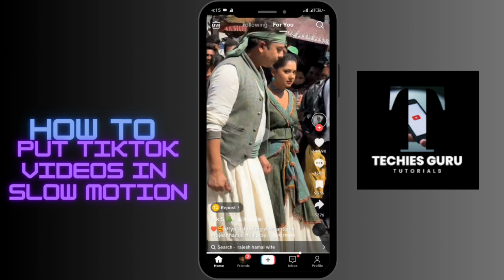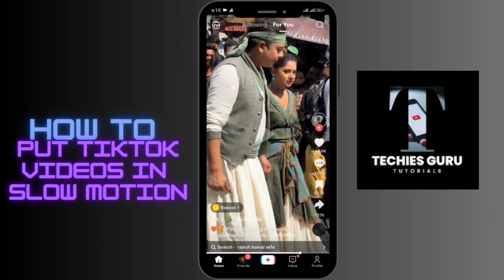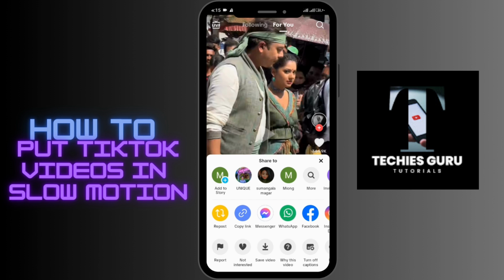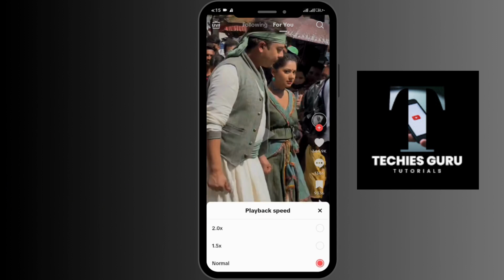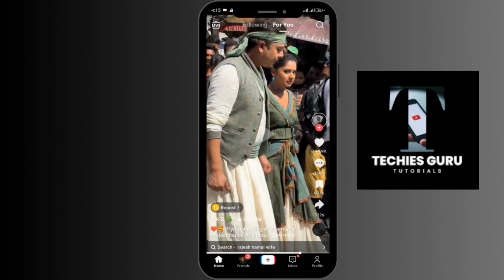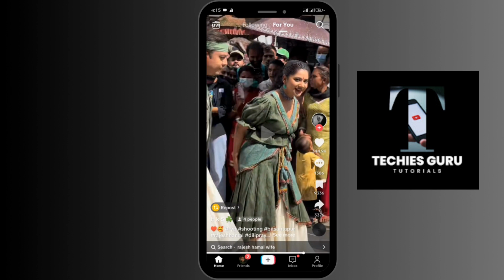How to Make Slow Motion Video on TikTok in Android | Put Slow Motion Effect on TikTok Video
Learn to make slow motion video in Tiktok

In this video you will get to know how to add slow motion Video effect in your TikTok videos. By Following these steps you will be able to Put slow motion effect in your TikTok Videos. So, watch till the end for all the steps for making a slow motion video on tiktok app.

Hope you enjoyed my tutorial video , If any doubt, fell free to question in comment box.